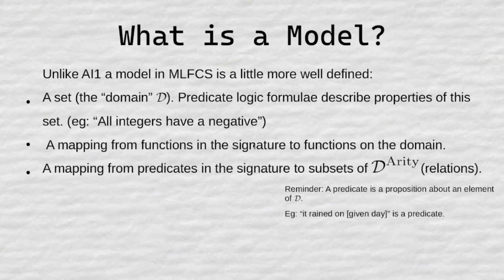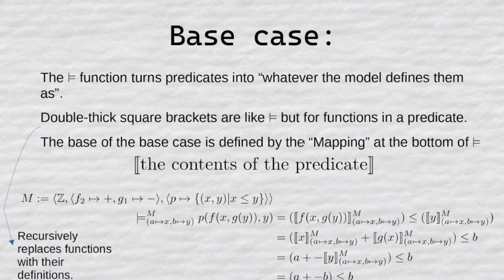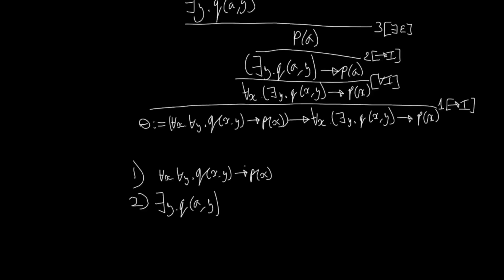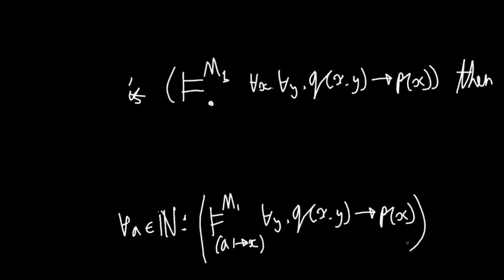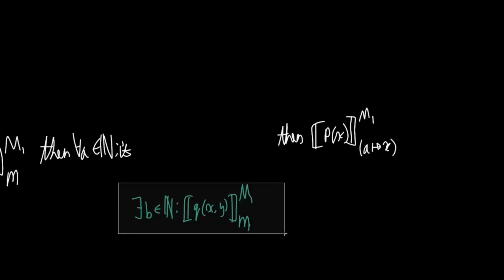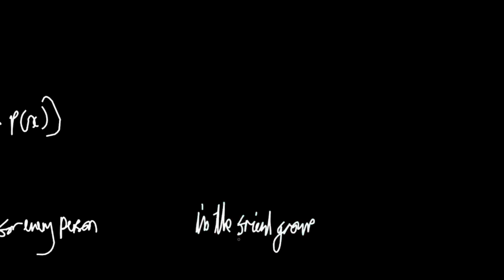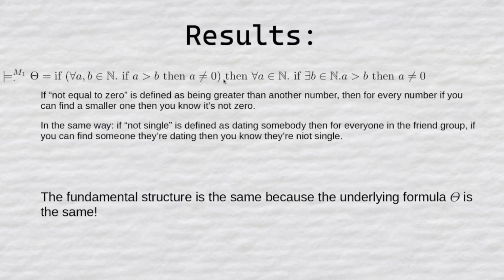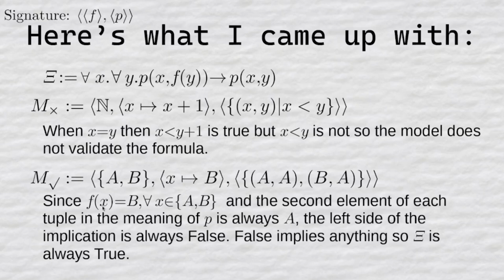MLFCS: Semantics of Predicate Logic